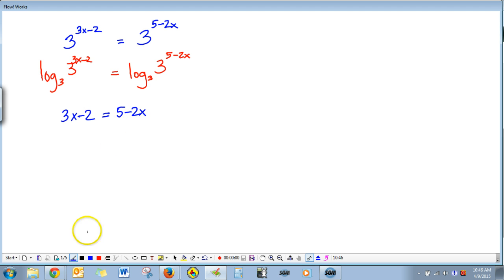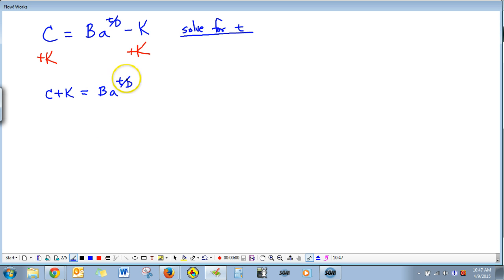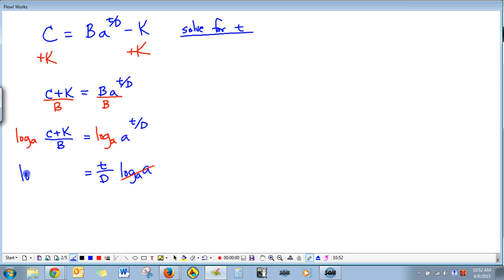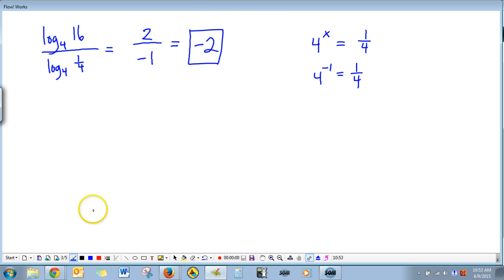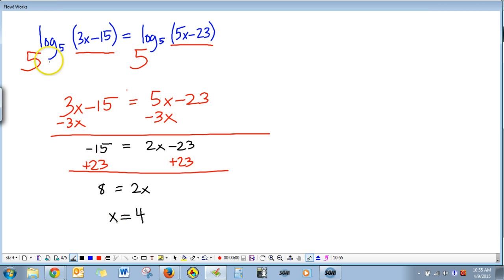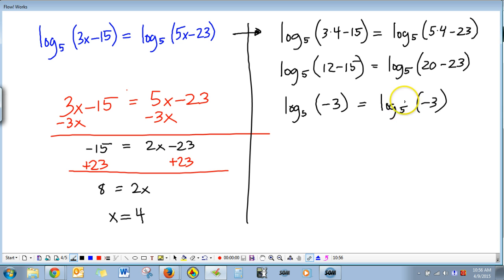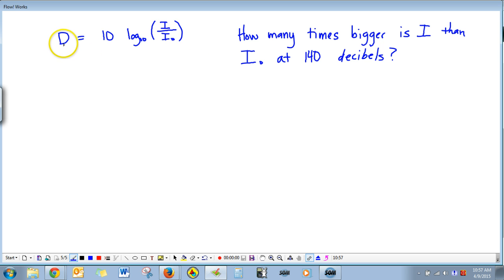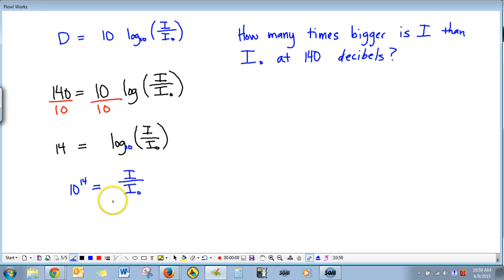A Bit of Logarithm Review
Let's review some of the fun we've had in the past with our old friend, the logarithm.